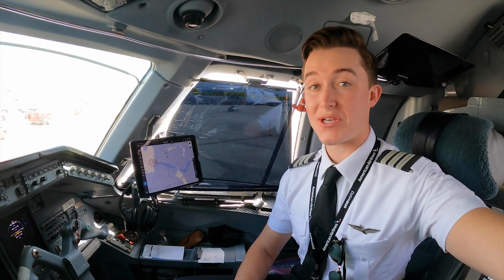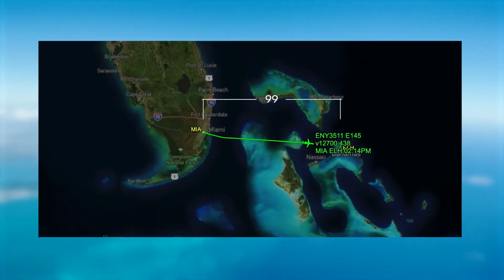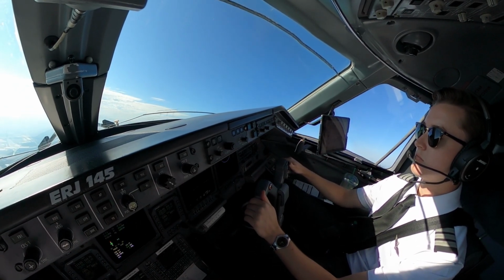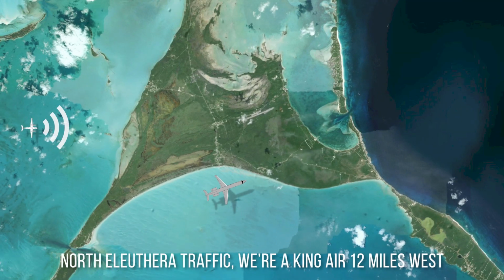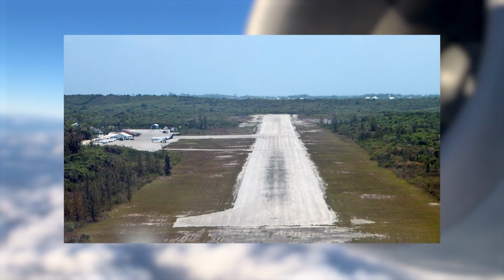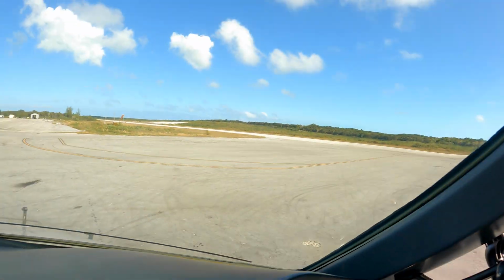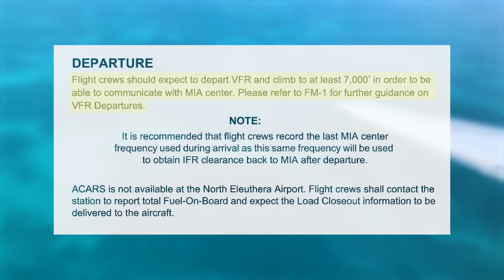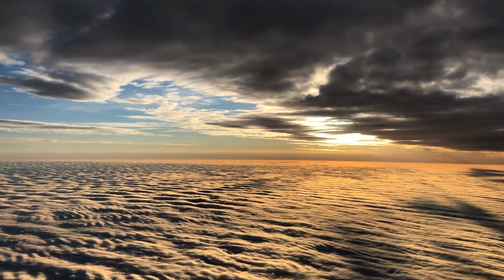6,000' Runway + No Air Traffic Control + Bahamian Seafood | Airline Pilot Adventures, Island Style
Think there's no adventure in being a regional airline pilot? Flying into the North Eleuthera Island Airport (MYEH) in the Bahamas looks a lot different than pretty much every airport back in the USA. We operate fully VFR in/out of MYEH, since there's no air traffic control or radar coverage. Plus, its single runway is only 6,000 feet long with no visual approach guidance from a PAPI or VASI. It's the perfect spot to refine your visual and hand-flying skills. The terminal has just one room, an outdoor boarding lounge, and no jetbridges. Being one of the most stunning Caribbean Islands, North Eleuthera is also very busy. You have to pay close attention to the uncontrolled CTAF (airport traffic) frequency to keep tabs on the location of multiple general aviation, airline, and charter flights into the airport.

Clear communication is critical while flying into this busy island. I've been flying with a Bose Aviation headset since I was a student pilot, and can't recommend it enough... Especially for days just like this, when tuning out the noise around you makes it possible to hear important radio calls from other traffic in the pattern. It's a purchase you'll use for decades to come.

Our awesome ground agents will even order fresh seafood for our flight crews! Long story short, I love flying into places like North Eleuthera. It's a treat getting to fly into such a beautiful island and experience the challenge of operating an airline jet into a largely general aviation airport. Thank you to the ground crew in ELH for making our short turns into your amazing home so memorable!

Video Chapters:
0:00 Why I Love North Eleuthera Island
0:56 Flight From MIA to ELH
2:04 North Eleuthera Is A VFR-Only Airport
3:05 Communications Are Busy At ELH
3:56 Fly With Bose Aviation
4:27 Why This Airport Is Challenging
5:09 Time To Eat Fresh Seafood!
5:48 Airport Tour
6:12 Flight From ELH to MIA
7:35 Would You Fly To Eleuthera?

(Cockpit scenes filmed under Part 91 with approval of Envoy Air, Inc. Footage not recorded in chronological order.)

Pilot/Travel Gear YOU Should Use
My Filming Gear

Content Credit:
-@ohareaviation has a great YouTube for planespotting (credit for the B-roll shots of our Envoy Embraer 145s)
-AusinPilot and Daniel Piraino (Flickr) for the North Eleuthera Airport Photos
-Music Licensing: Artlist, AudioJungle

-Swayne